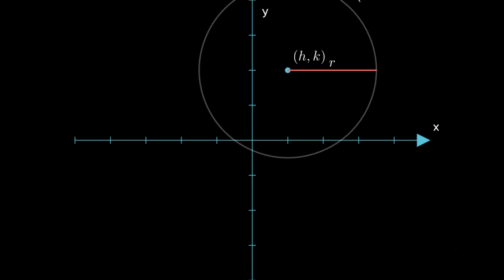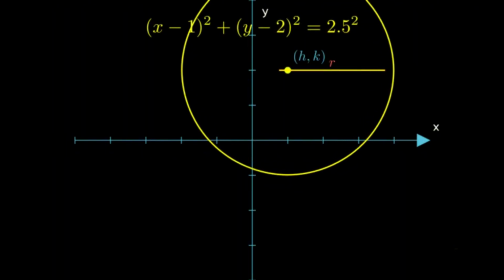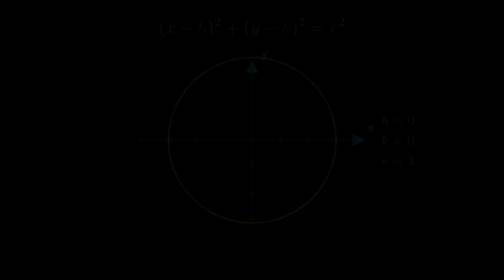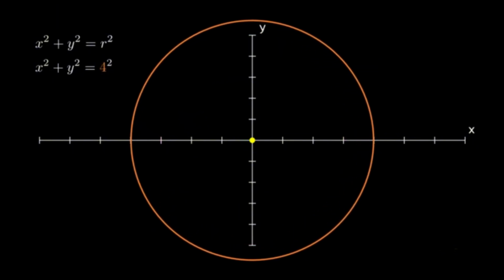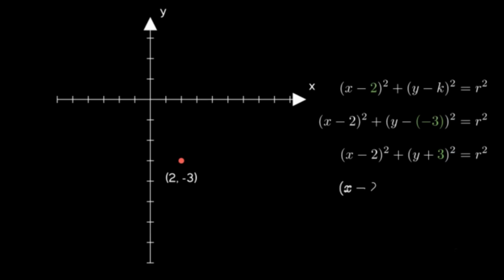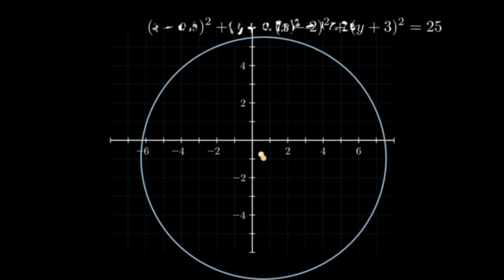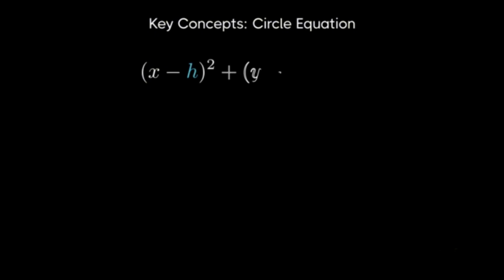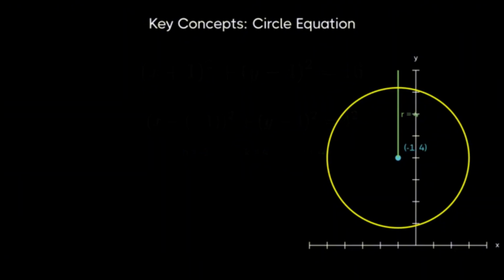We explain the standard form:(x - h)² + (y - k)² = r²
In this video, we explore the equation of a circle in coordinate geometry. We explain the standard form:

(x - h)² + (y - k)² = r²

where (h, k) is the center and r is the radius. Through examples and visuals, you’ll see how the equation changes when the center or radius is different.

This tutorial is perfect for students learning geometry or coordinate algebra.

 简介（中文）

在本视频中，我们将讲解坐标几何中的 圆的方程。标准形式为：

其中 (h, k) 是圆心，r 是半径。通过例子和动态演示，你将直观理解圆的方程如何随着圆心或半径的变化而变化。

本教程非常适合正在学习几何或解析几何的学生。

👉 别忘了点赞、订阅并分享，获取更多一步一步的数学教学视频！